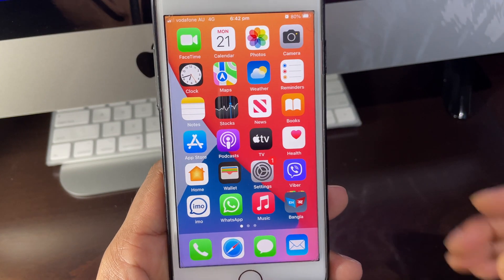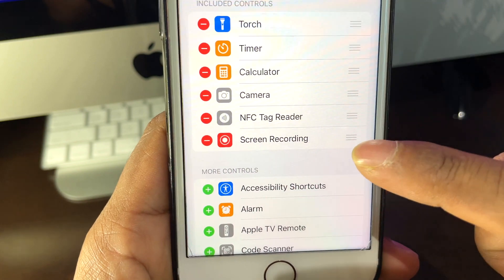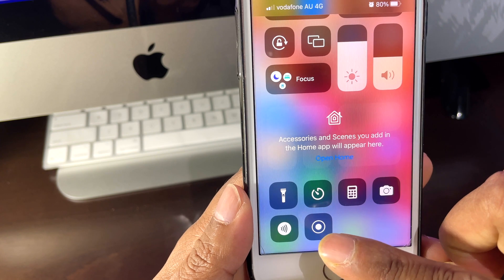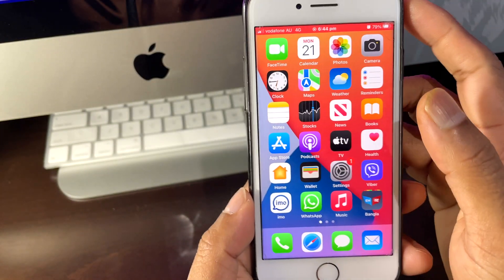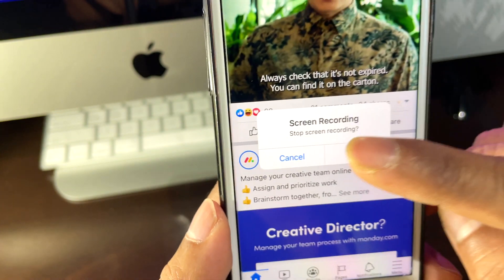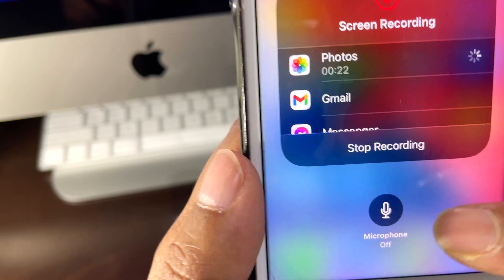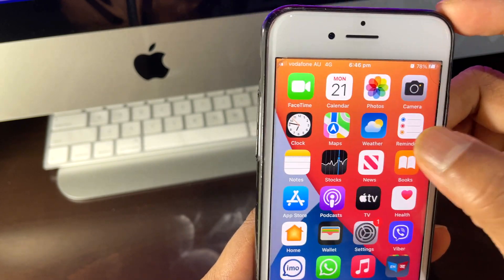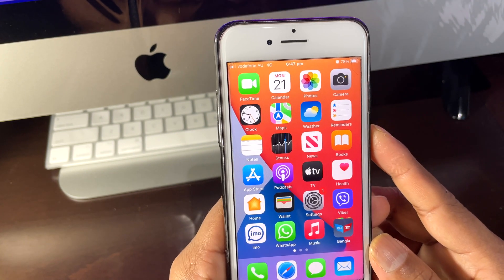How To Screen Record on iPhone in 2022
This is the most easiest way to screen record on iPhone. Please enjoy this helpful video.